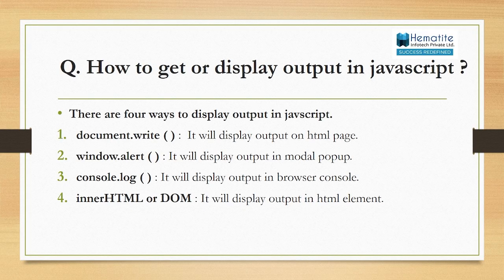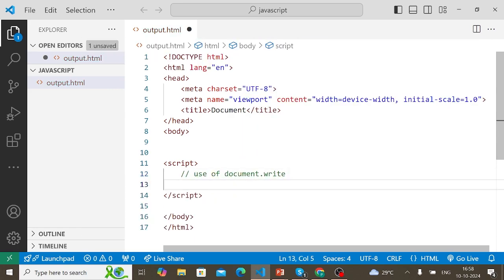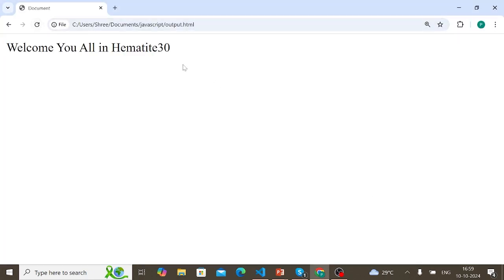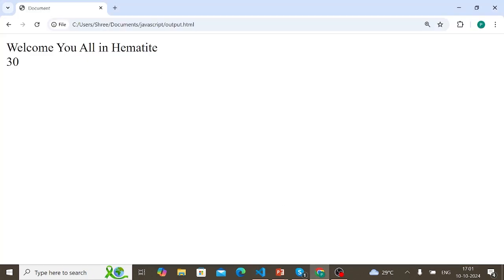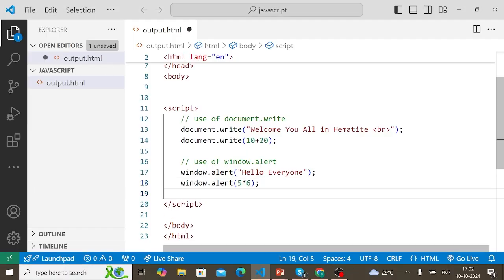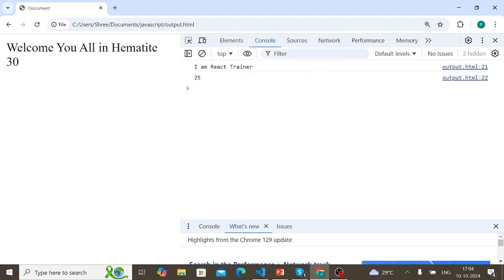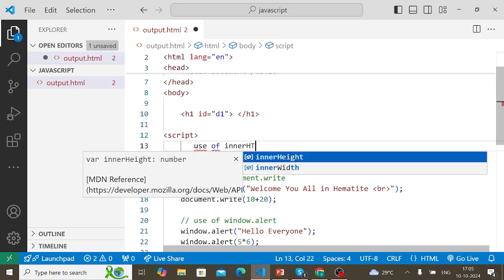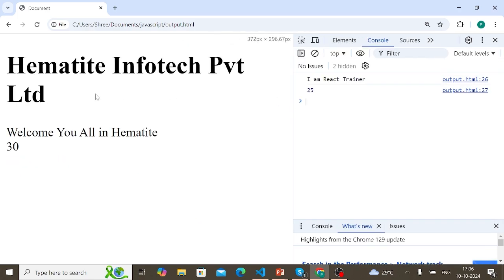How to get Output in Javascript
Are you preparing for a JavaScript coding interview? This comprehensive video covers the most common JavaScript interview questions and detailed answers to help you face your next interview. Whether you're a beginner or an experienced developer, mastering these questions will boost your confidence and improve your chances of landing your dream job. From fundamental concepts like closures and prototypes to advanced topics such as asynchronous programming and ES6 features, this video has you covered. Watch now to enhance your JavaScript skills and excel in your upcoming interviews!